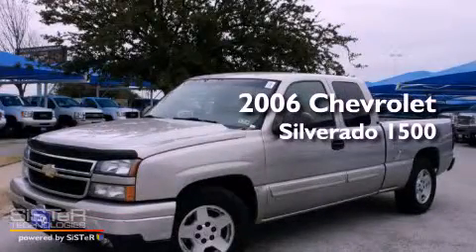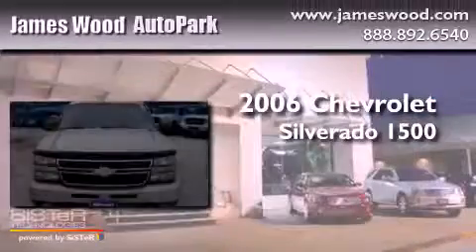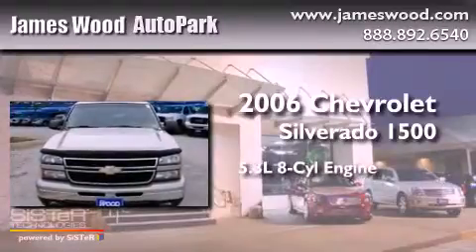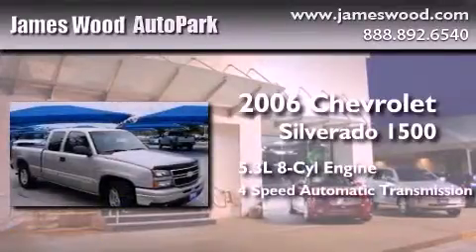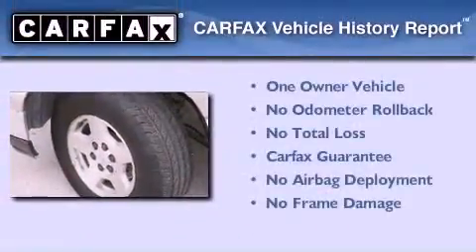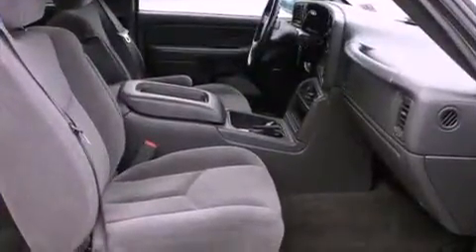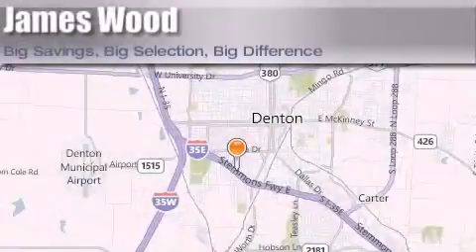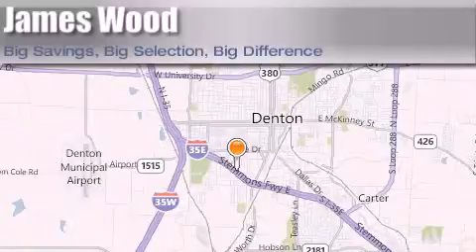2006 Chevrolet Silverado 1500 Denton TX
Year : 2006
 Make : Chevrolet
 Model : Silverado 1500
 Engine : 5.3L 8 Cyl. Fuel Injected
 Trans . : 4 Speed Automatic
 Exterior : Silver Birch Metallic
 Miles : 153,480

 Stock : 230627A1

 Preowned 2006 Chevrolet Silverado 1500 Denton TX